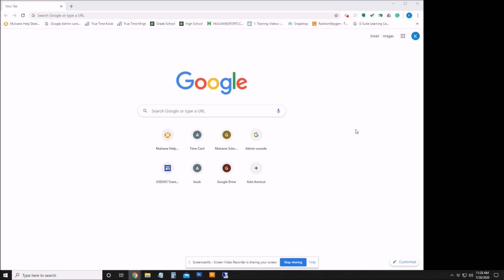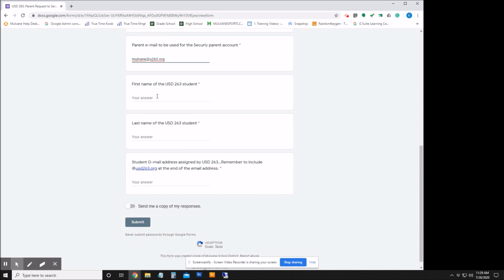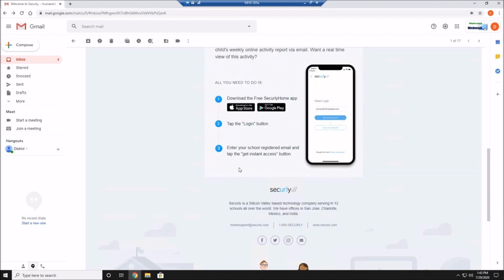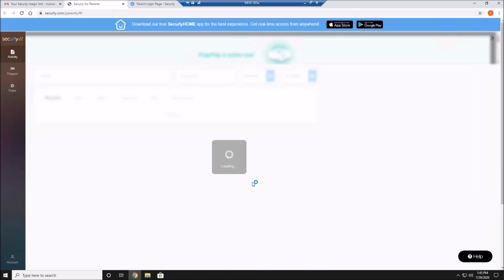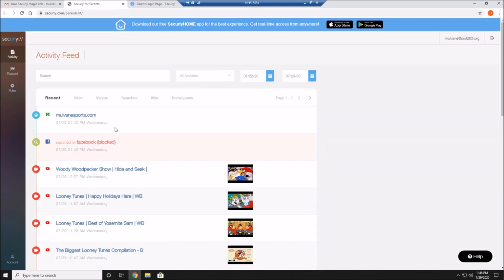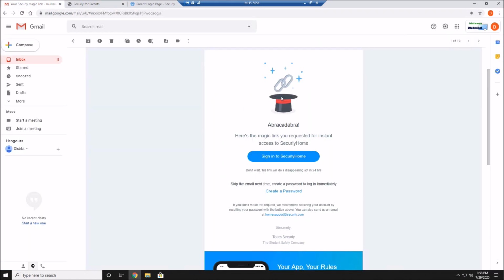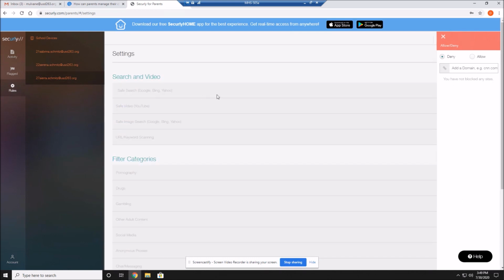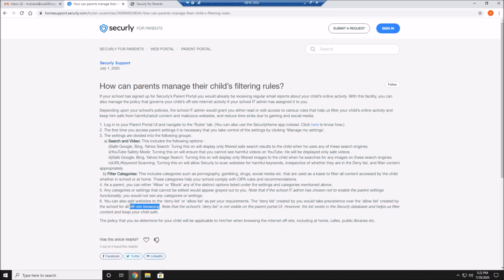USD 263 - Securly Information for Parents